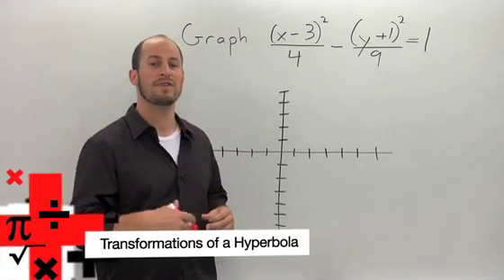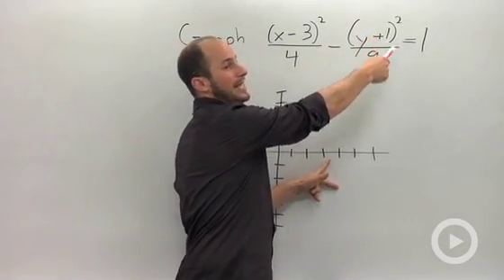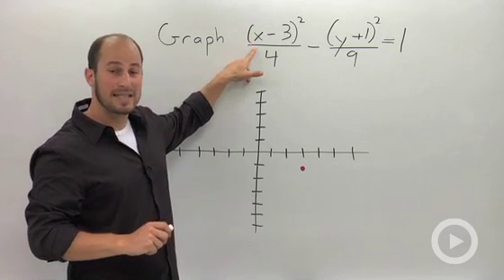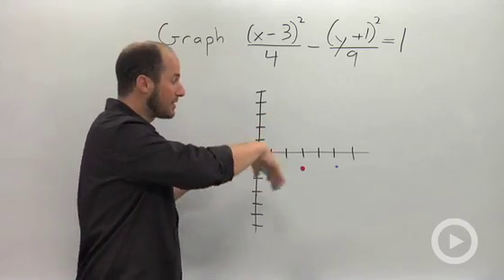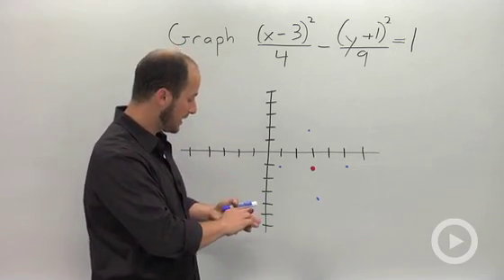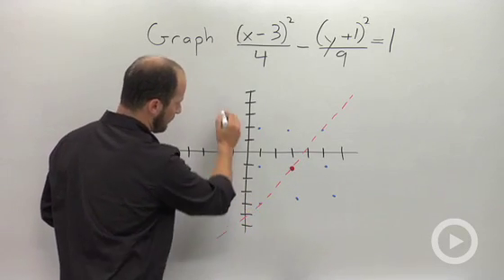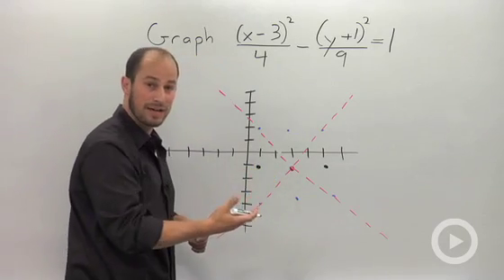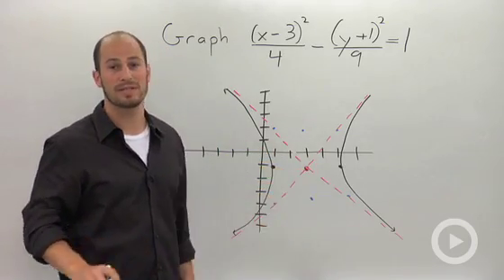Transformations of a Hyperbola